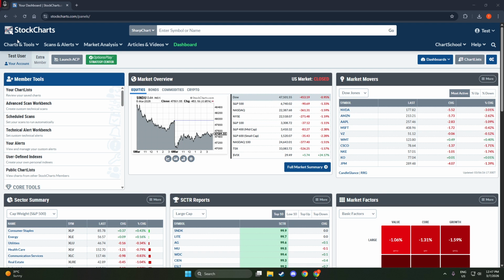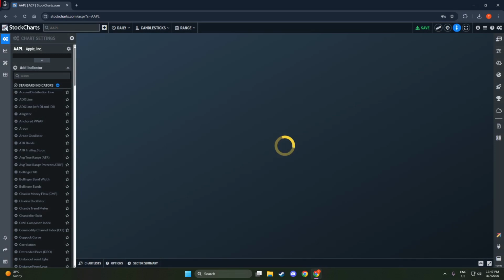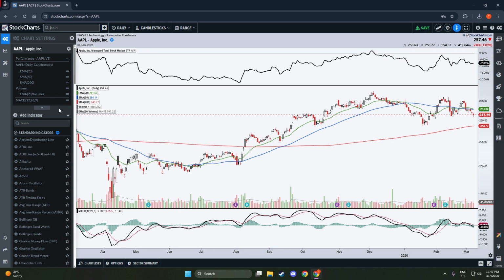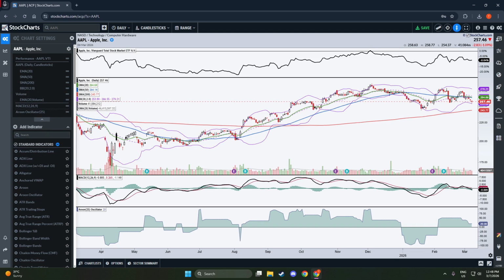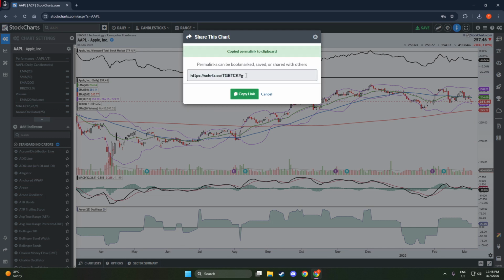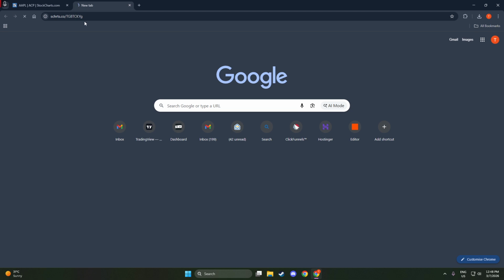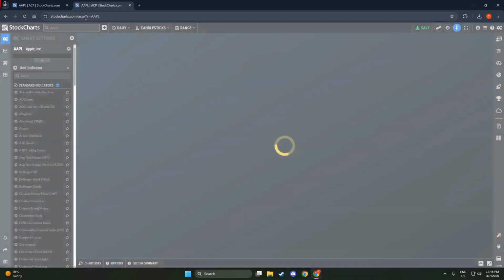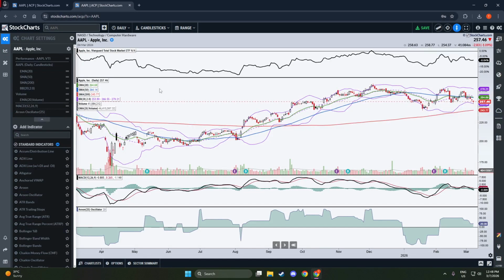How to use Stockcharts Shareable Charts [2026 Full Guide]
How to use Stockcharts Shareable Charts

In this video, we show you exactly how to use Stockcharts Shareable Charts to distribute your technical analysis and market insights across various digital platforms. We examine the conceptual importance of collaborative charting and the utility of generating static or dynamic links for professional communication.

Mastering the distribution features within the platform is essential for traders, educators, and analysts who need to provide clear visual evidence of their market thesis. We utilize the dashboard sharing tools and configure the visibility parameters to ensure your charts are correctly formatted for social media, blogs, or private messaging, streamlining your professional workflow.

Technical Specs:
Software: Stockcharts; Feature: Dashboard & Settings.